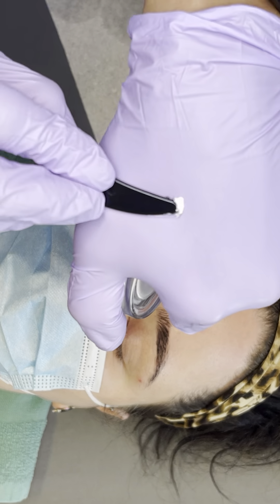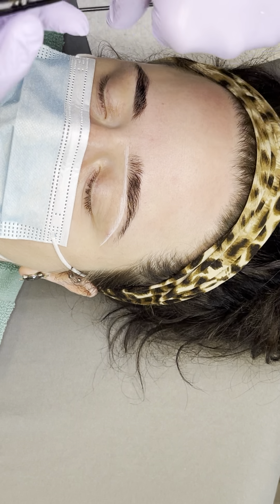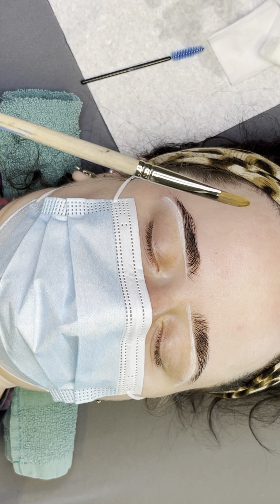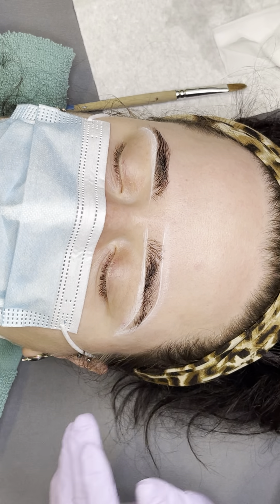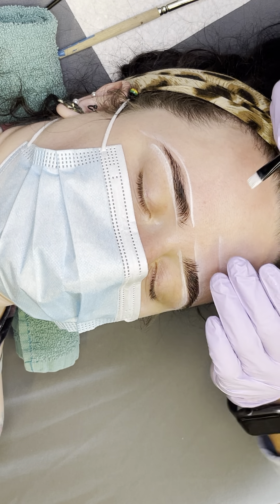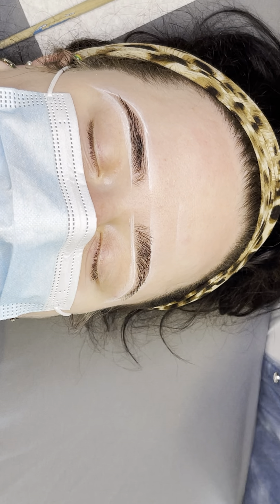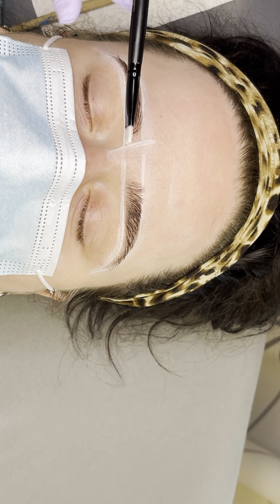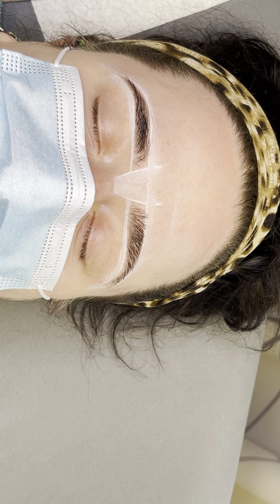Brow Mapping with Paste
Brow mapping with Natallia Ivchankova's Brow Mapping Paste for an Elleebana brow henna application.